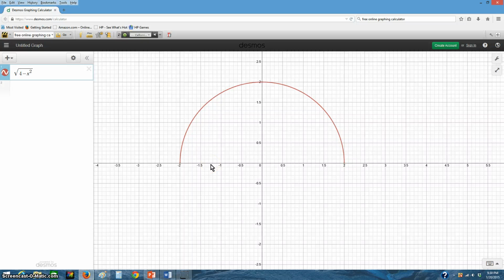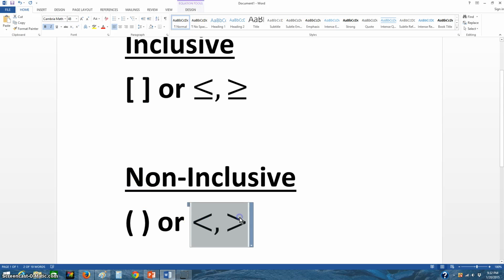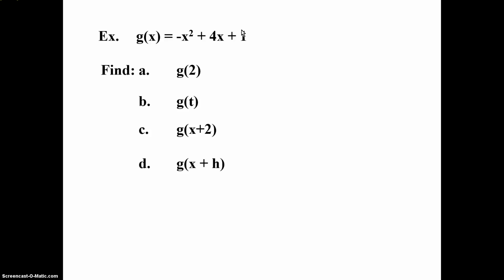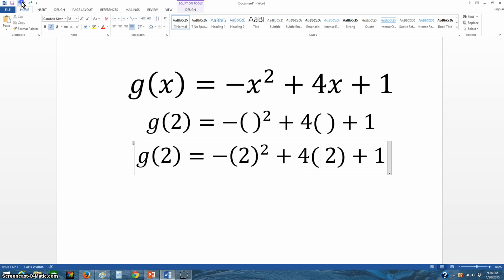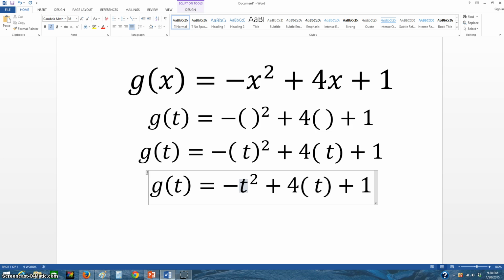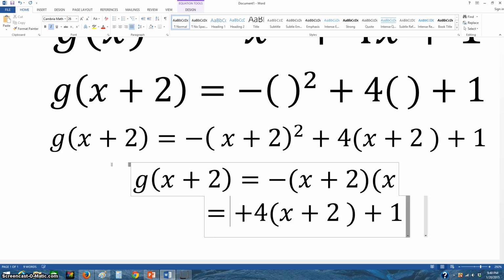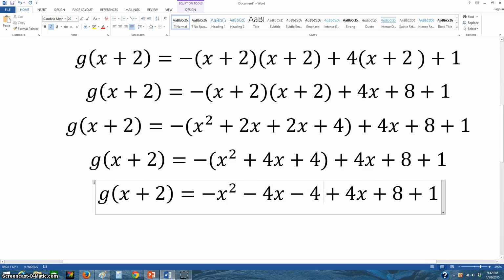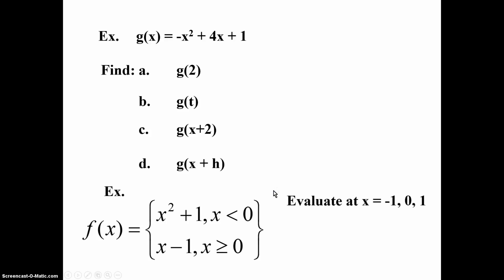1.4 Functions Part 3